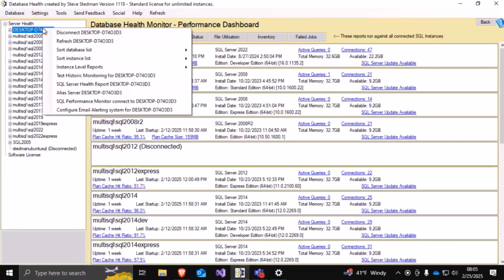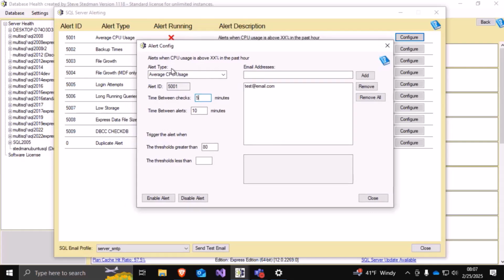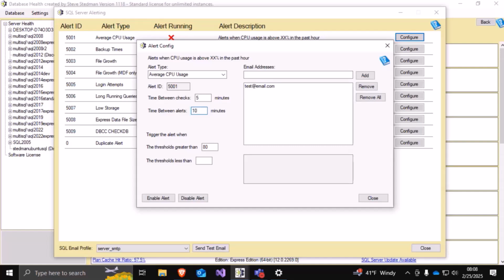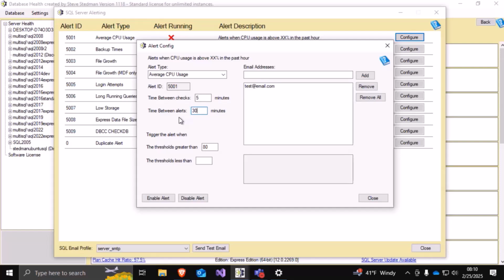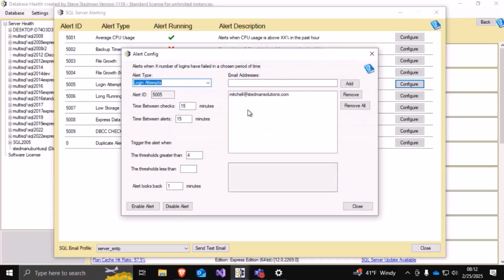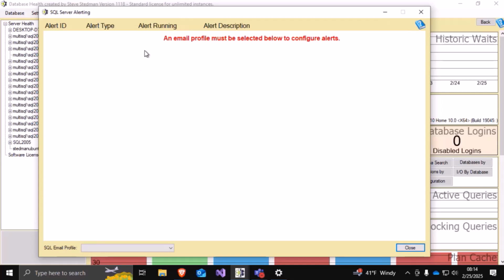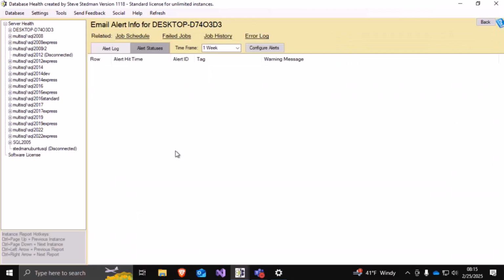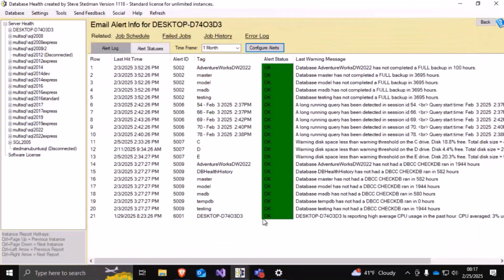New Database Health Monitor Alerts!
Mitchell and Steve discuss some of the new alerting features for Database Health Monitor. Download Database Health Monitor at Databasehealth.com/download2/